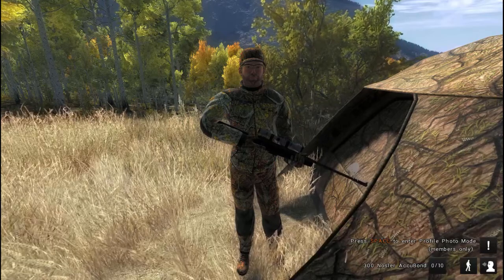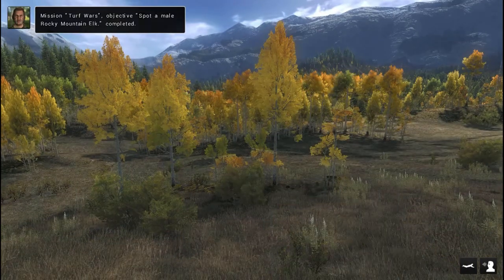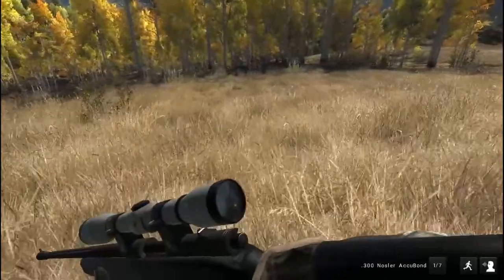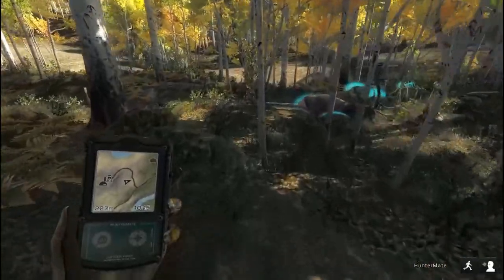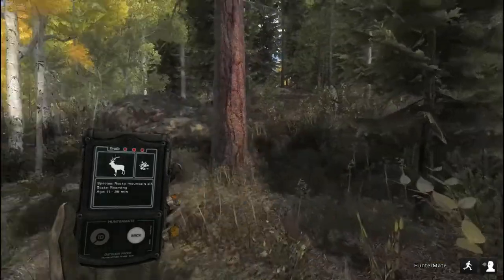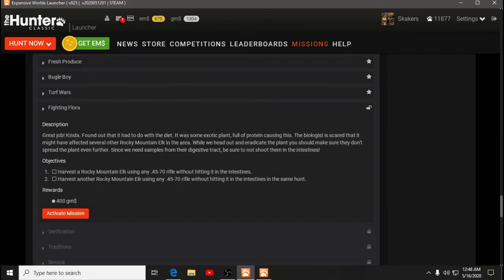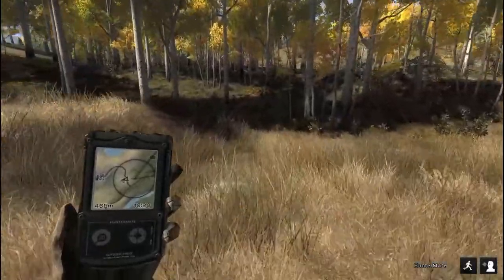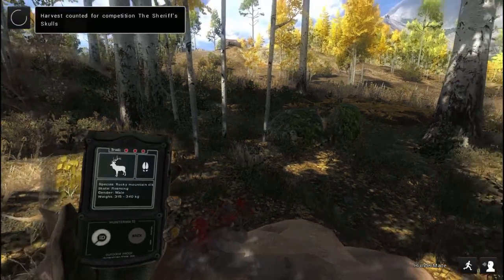theHunter Classic - Rocky Mountain Elk Hunt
Hunt for some big male Elk in Timbergold Trails reserve.